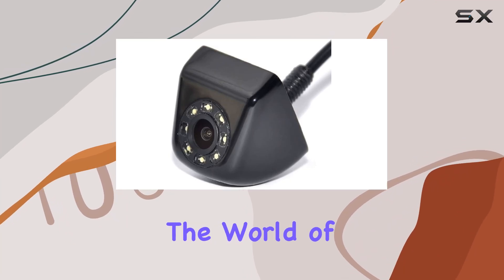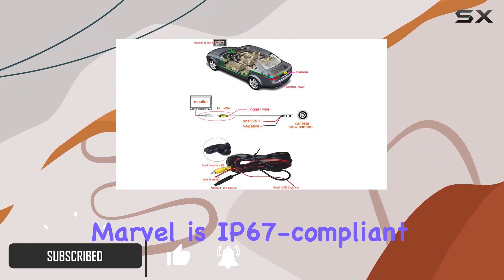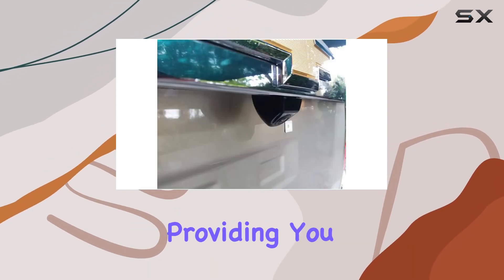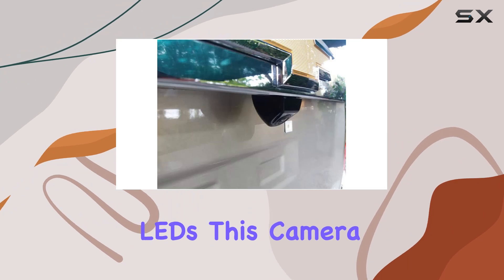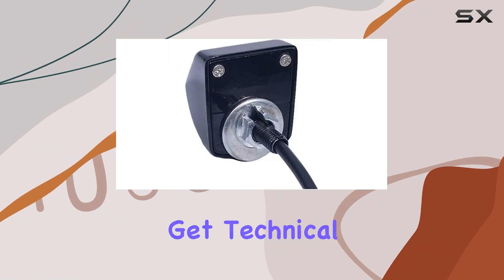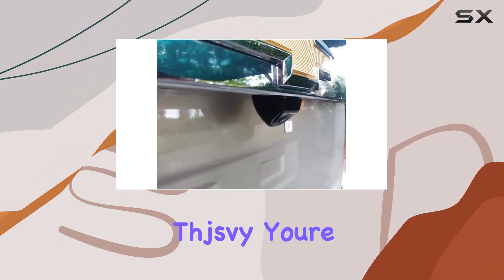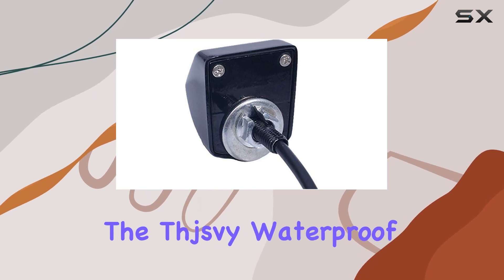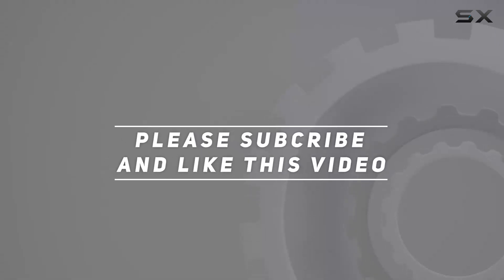thjsvy Waterproof HD 8 LED Night Vision Rear View Camera: The Ultimate Parking Assistant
0:00 Intro
0:06 Review

Things that we mentioned in this video:
Backup Camera with Waterproof : B07MNMCCCJ